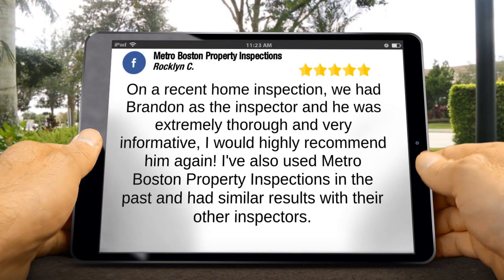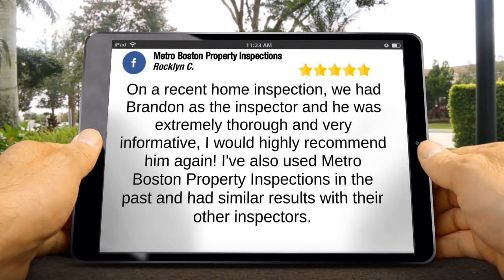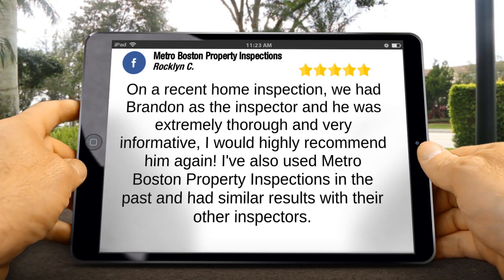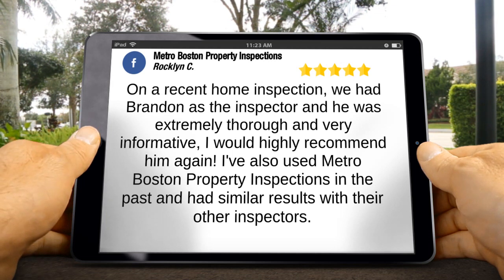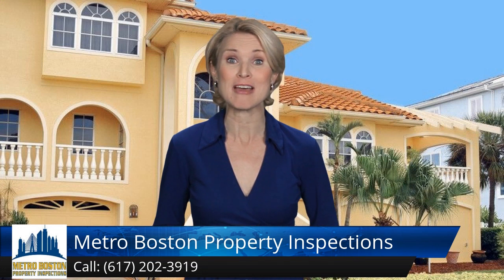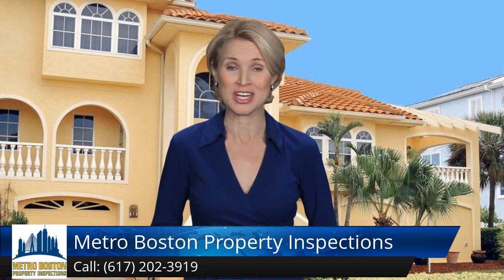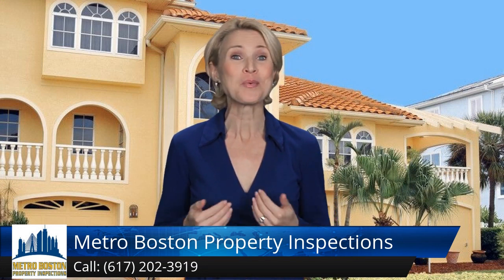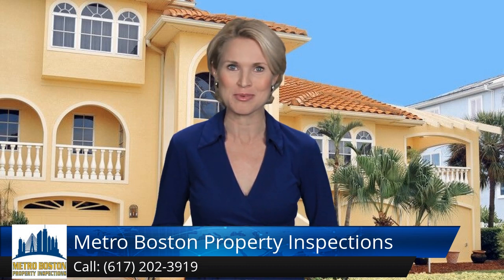Metro Boston Property Inspections Wellesley Impressive Five Star Review by Rocklyn C.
Metro Boston Property Inspections
265 Franklin St,
Boston, MA 02110

On a recent home inspection, we had Brandon as the inspector and he was extremely thorough and very informative, I would highly recommend him again! I've also used Metro Boston Property Inspections in the past and had similar results with their other inspectors.